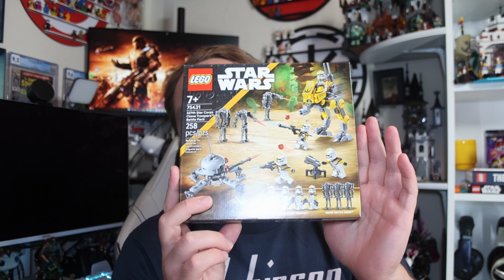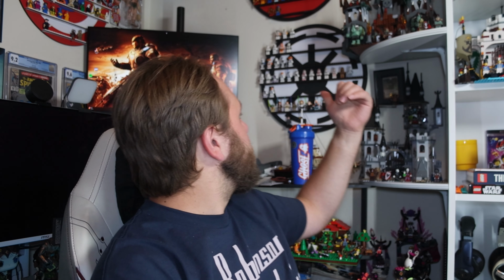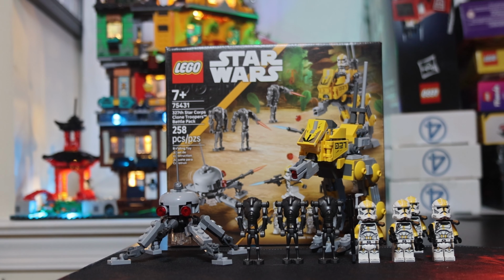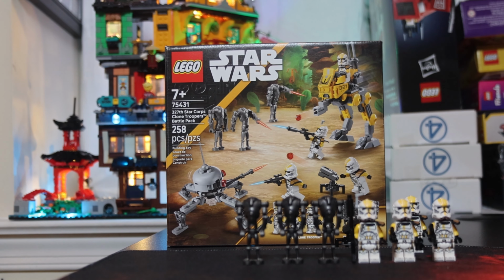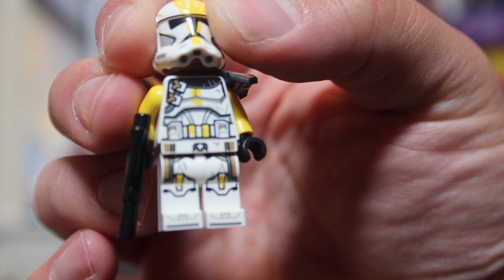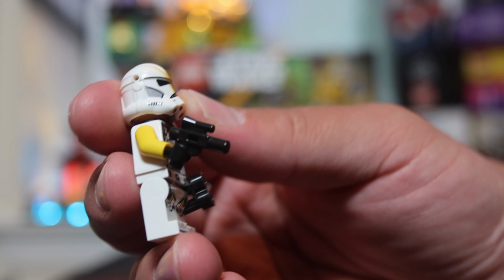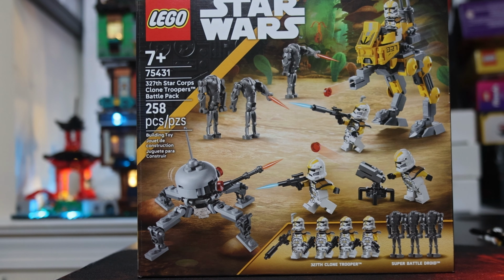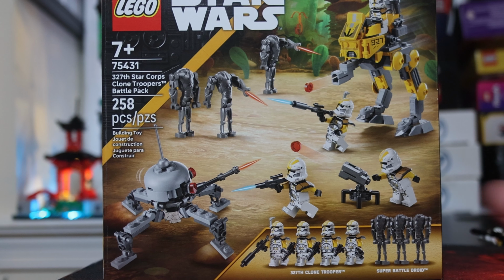The NEW and Slightly Controversial Lego Star Wars 327th Star Corps Clone Trooper Battle Pack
Another new set from the August 2025 Lego wave!

More August 2025 Sets!